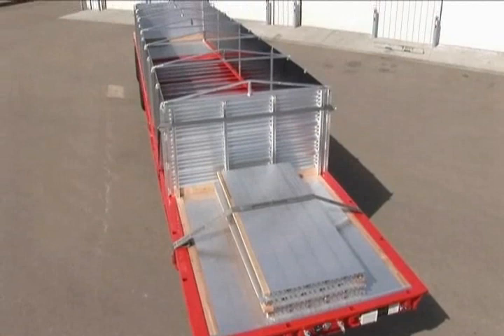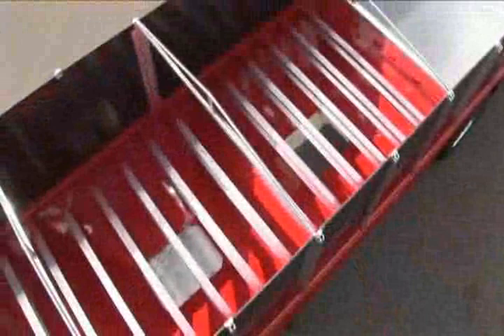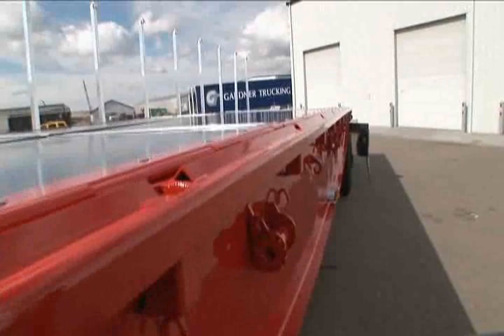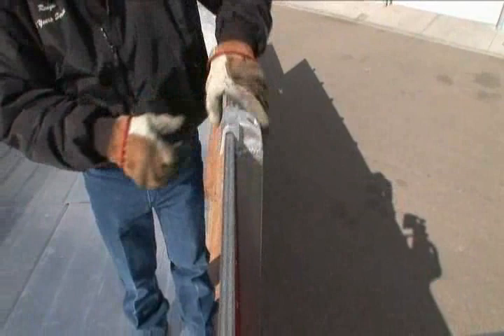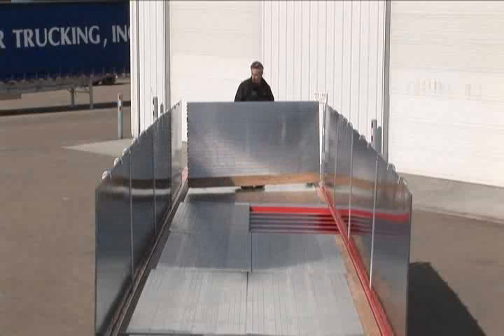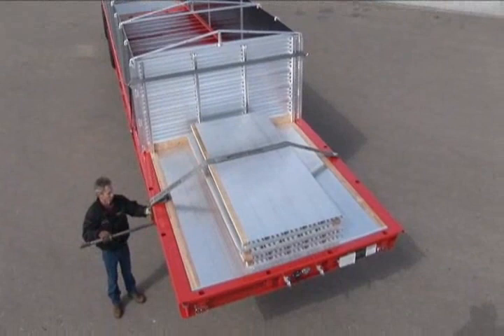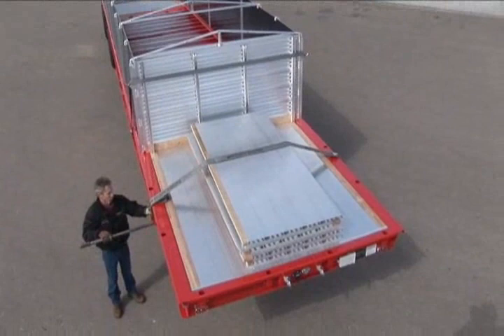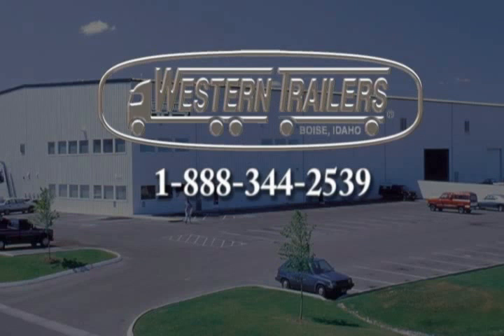Hopper Flat Demonstration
More at westerntrailer.com.